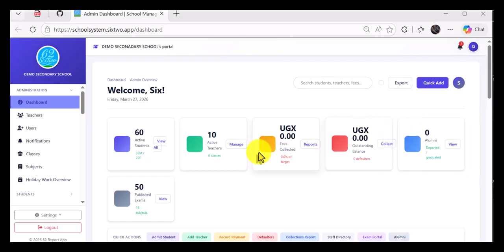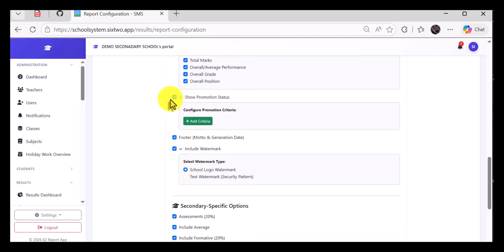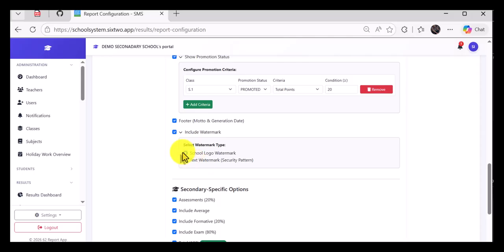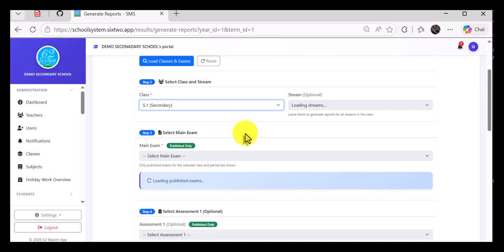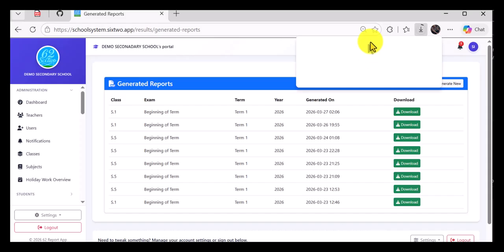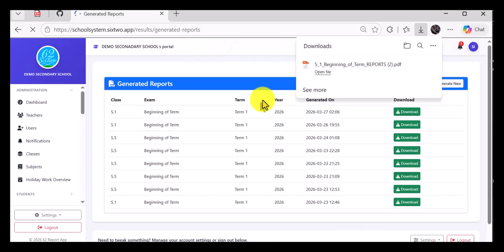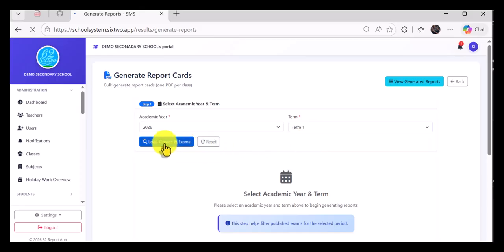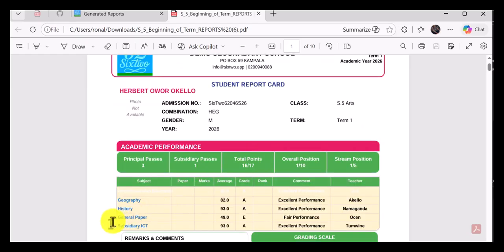How to Generate & Print Report Cards in Sixtwo SMS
The marks are in, the grades are calculated, and now it’s time to produce the final results! In this tutorial, we show you how to use the Sixtwo School Management System to generate, customize, and print student report cards.
Whether you need to print a single report for one student or bulk-generate hundreds for the entire school, this guide covers the most efficient way to do it.
In this video, you will learn:
Finalizing Results: Ensuring all subjects are "Published" and ready for the report.
The Report Generation Hub: Navigating to the Reports or Examinations module.
Filtering Options: Selecting by Year, Term, Class, or Stream (e.g., Senior 1 North).
Customizing the Report: Adding school logos, digital signatures, and watermarks.
Automated Comments: Reviewing Class Teacher and Headteacher remarks before printing.
Bulk Generation: How to generate all report cards into a single PDF for easy printing.
Individual Downloads: How to download a specific student’s report for a parent.
Parent Portal Access: How to make reports visible for parents to view online.